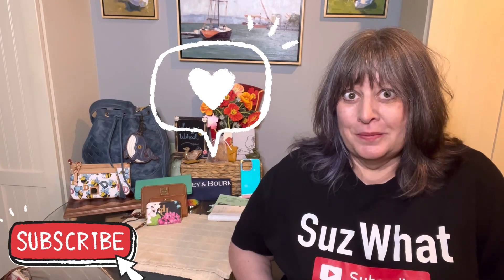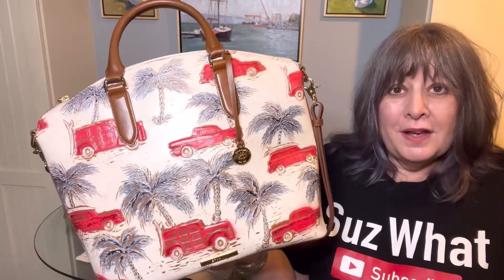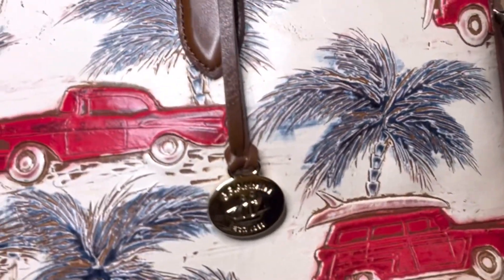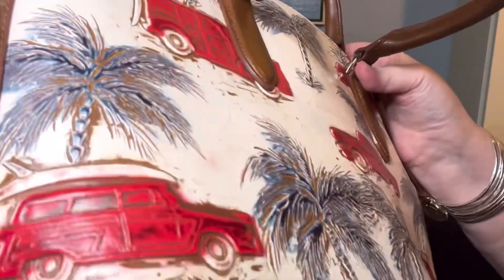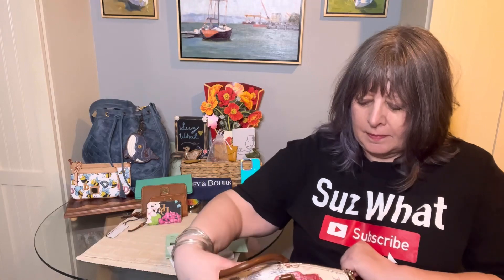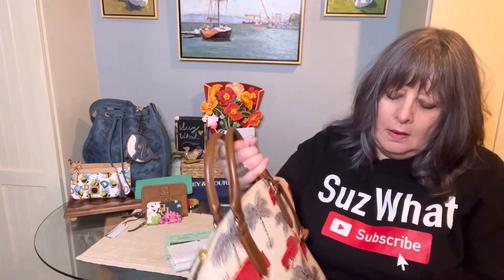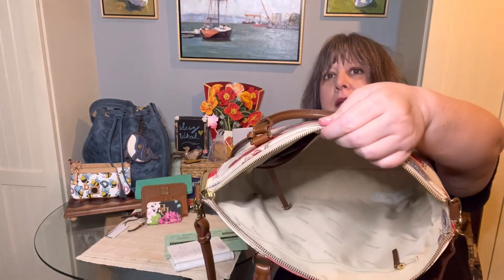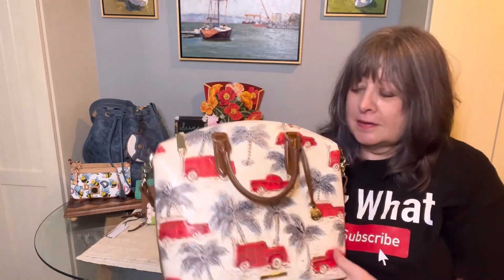Copa Cabana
Brahmin Copa Cabana Large Duxbury in Ember